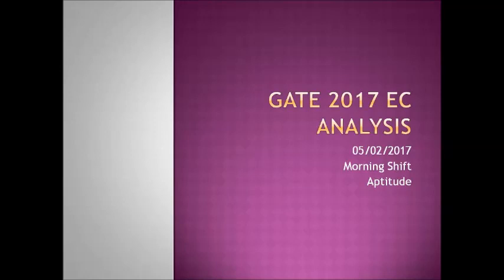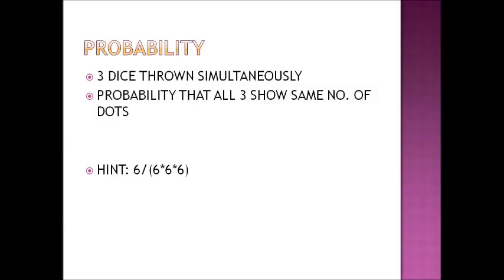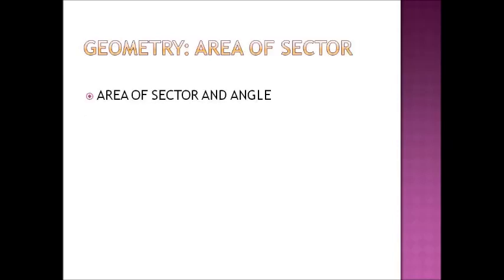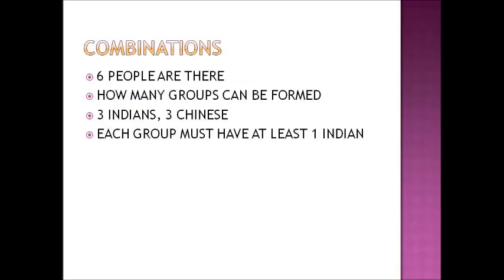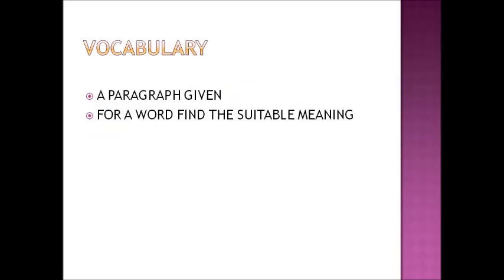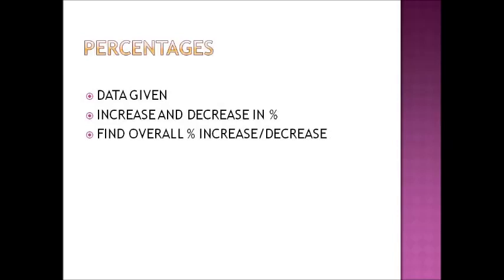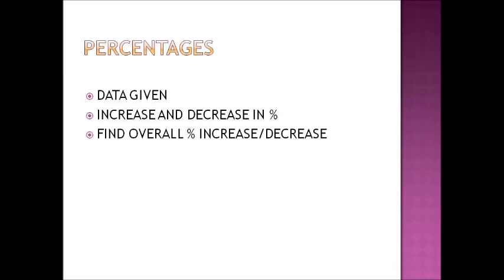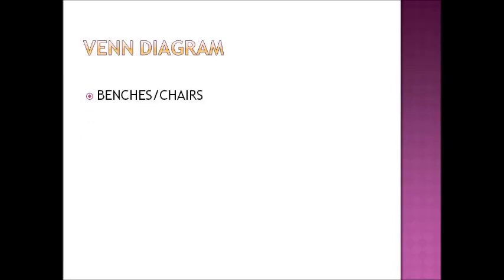GATE 2017 APTITUDE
The video gives the analysis of GATE 2017 Aptitude Paper